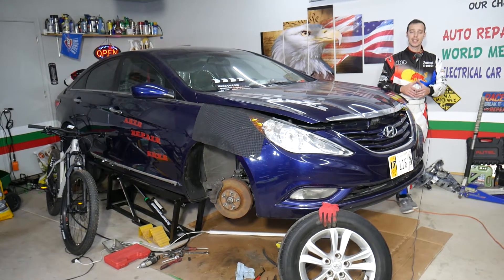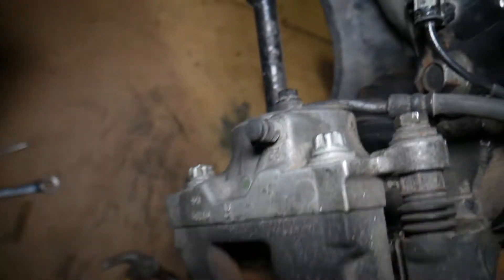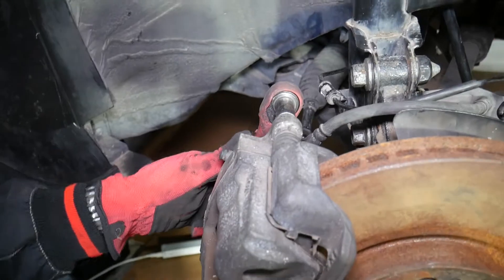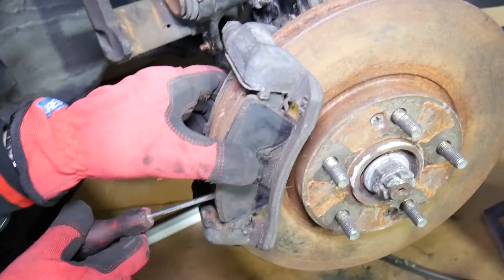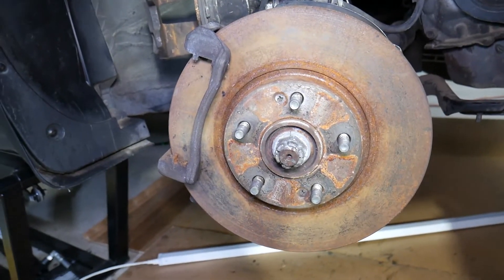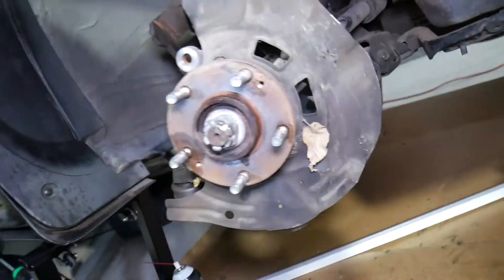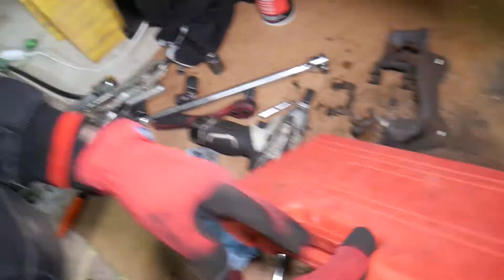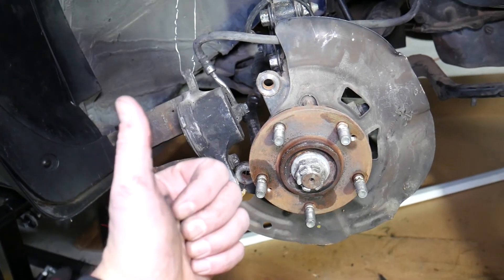HYUNDAI SONATA FRONT BRAKE PADS REPLACEMENT, DISC BRAKE ROTOR REPLACEMENT REMOVAL PART 1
If you have Hyundai Sonata and you need to replace front brake pads or want to replace front disc brake rotor on Hyundai Sonata we will explain that in this video. We demonstrated how to replace front brake pads or want to replace front disc brake rotor on 2013 Hyundai Sonata but the video may be helpful on:
2010 Hyundai Sonata Front Brake Pads Replacement Removal, Disc Brake Rotor
2011 Hyundai Sonata Front Brake Pads Replacement Removal, Disc Brake Rotor
2012 Hyundai Sonata Front Brake Pads Replacement Removal, Disc Brake Rotor
2013 Hyundai Sonata Front Brake Pads Replacement Removal, Disc Brake Rotor
2014 Hyundai Sonata Front Brake Pads Replacement Removal, Disc Brake Rotor
2015 Hyundai Sonata Front Brake Pads Replacement Removal, Disc Brake Rotor